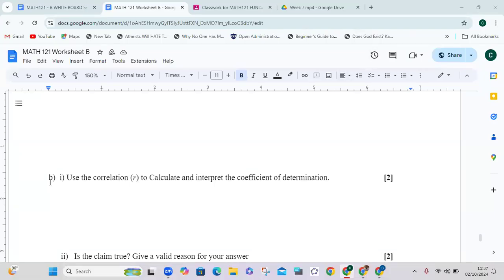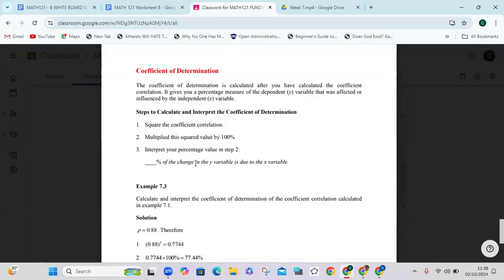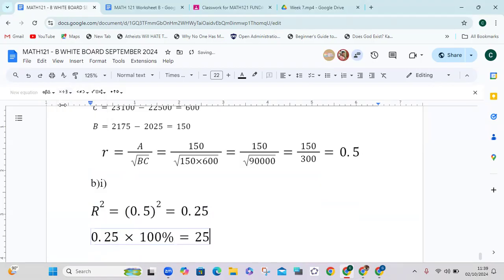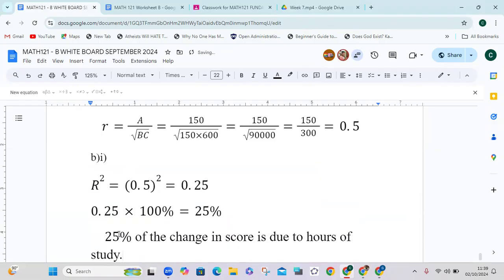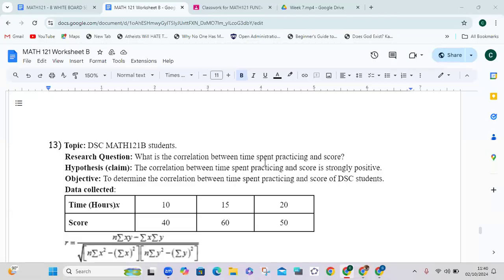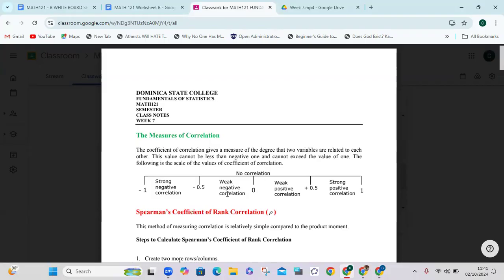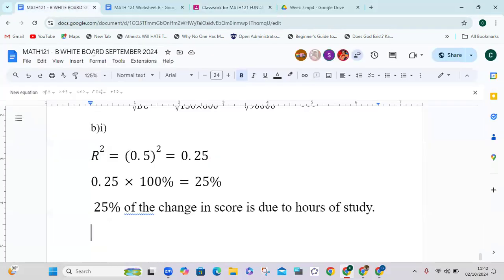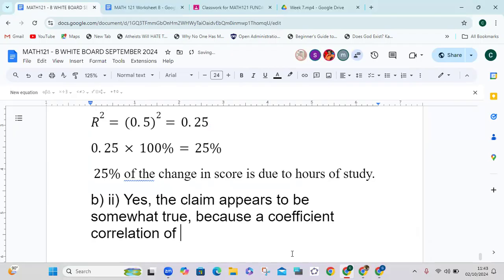Worksheet B No 13 b i ii